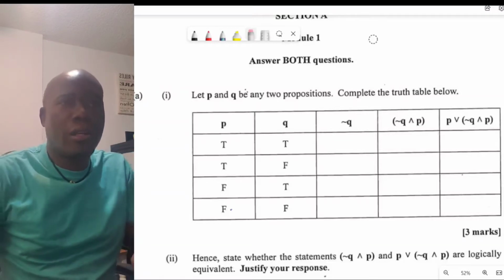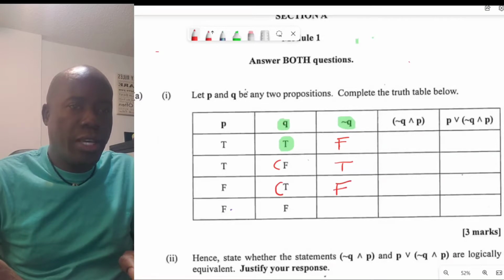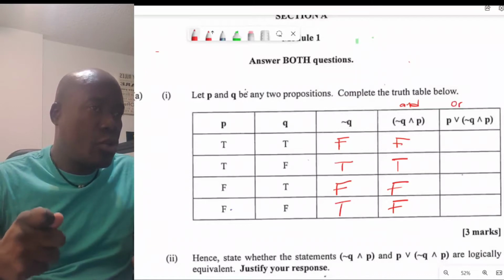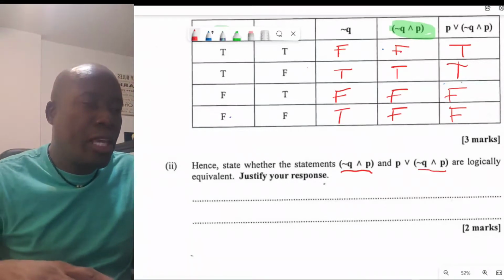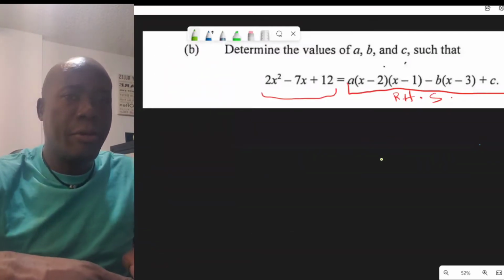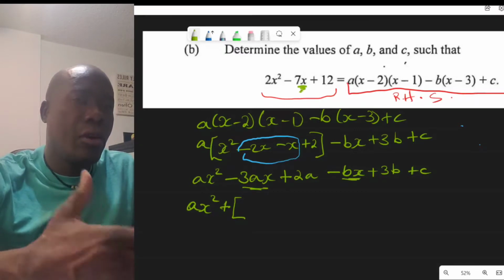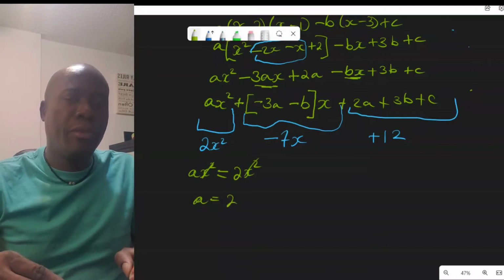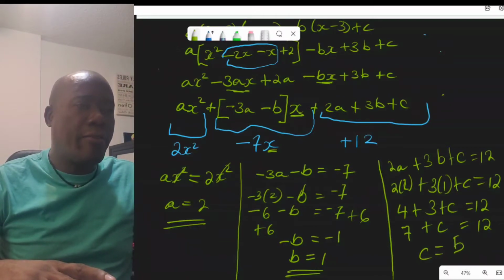CAPE PURE MATHS UNIT 1June 2022 Solutions Q 1 A /B Module 1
In this video I looked at CAPE PURE MATHS unit 1 module 1
Key idea
Truth Table and Algebra